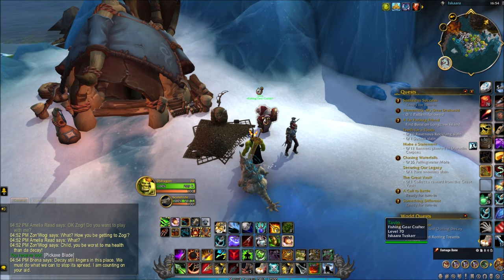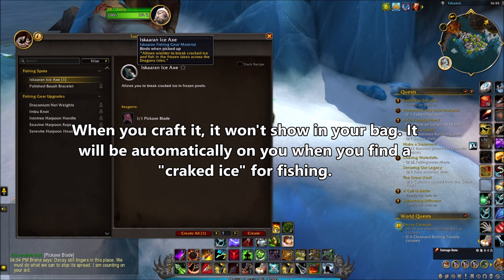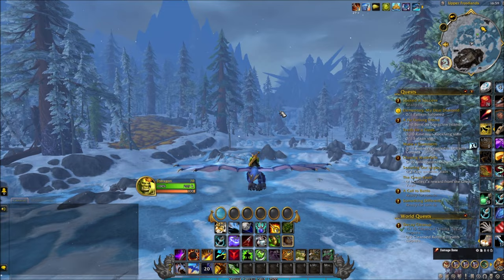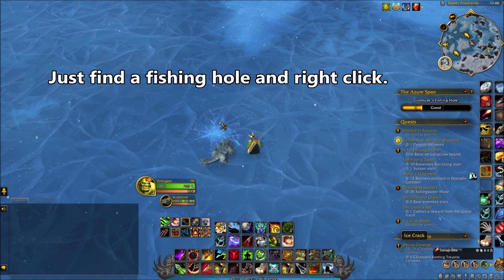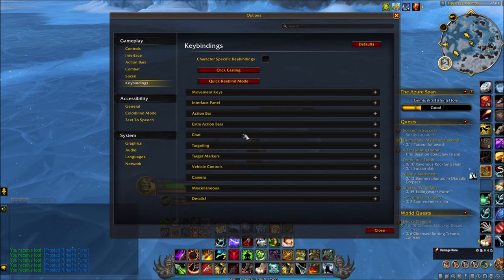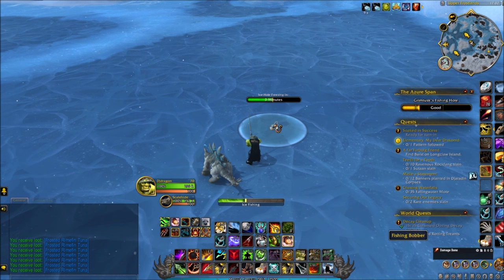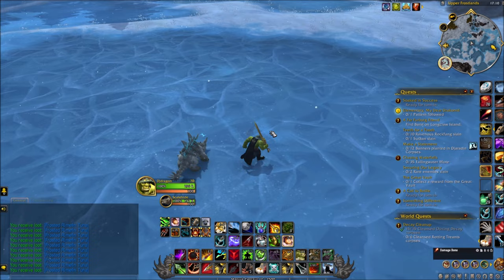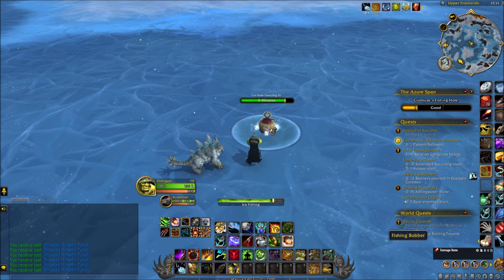Dragonflight│ISKAARAN ICE AXE - Location & Where to Fish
you need to be REKNOWN 10 with Iskaara Tuskarr to start ice fishing. You won't be able to craft the Ice Axe unless you're reknown 10.

Ice fishing is quite fun. No need to move too much around anymore. In this vid, I'll show you all steps to get to Ice Fish starting with how to Craft the Pick Axe for ice fishing. hope it helps ^^